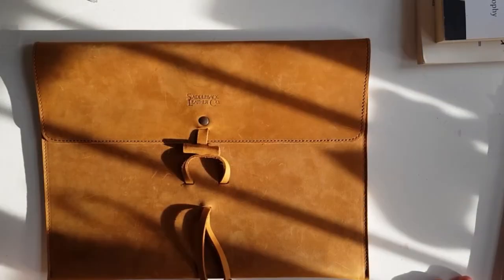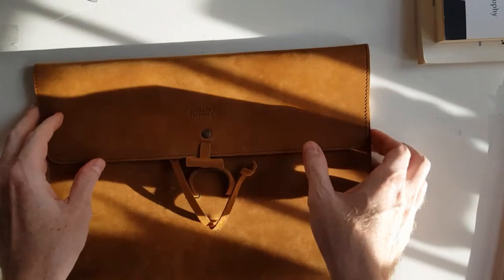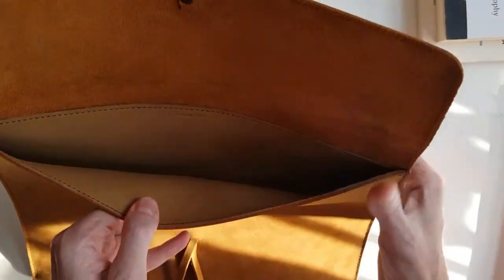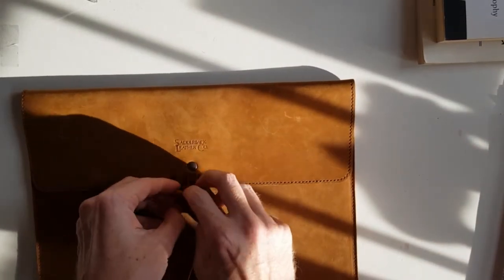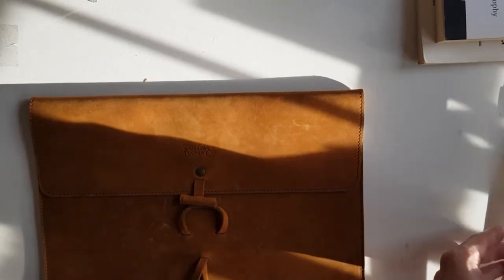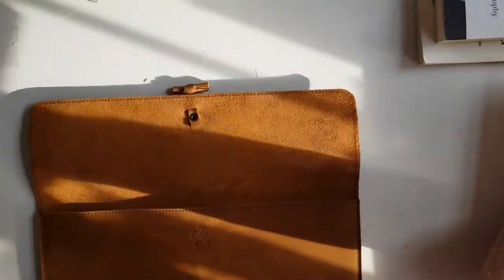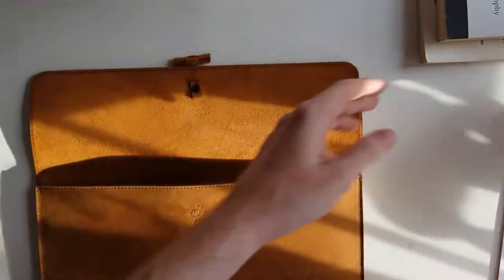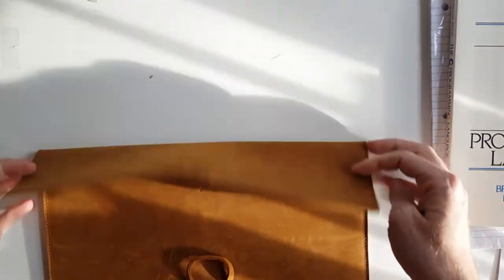Saddleback Leather Document Holder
This is a review of my Saddleback Leather Document Holder. I look at the materials its made out of, and it's functionality.